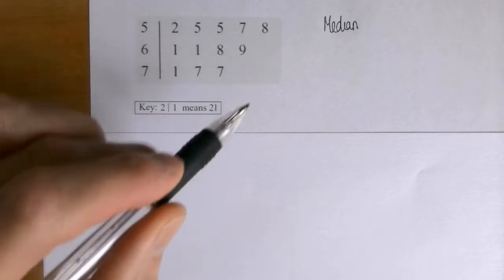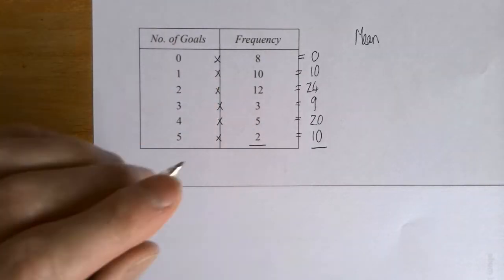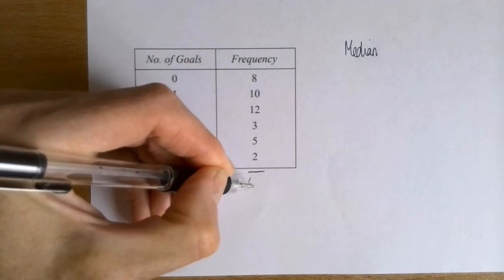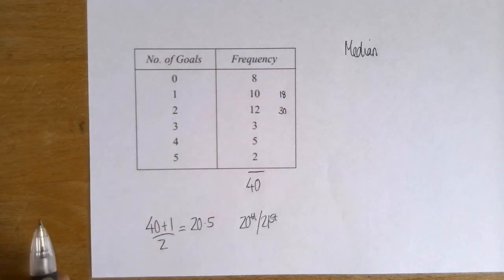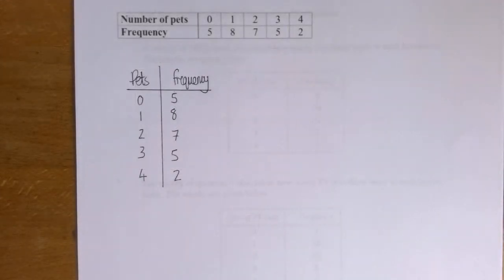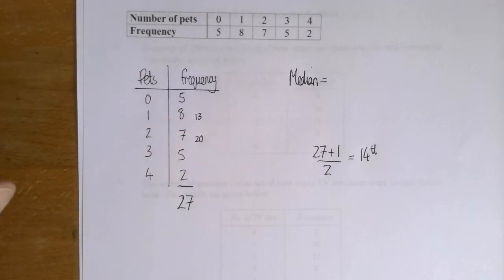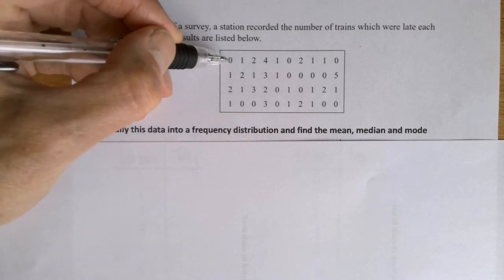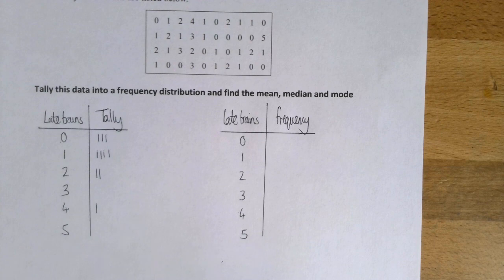Year 7 - Median from a frequency distribution